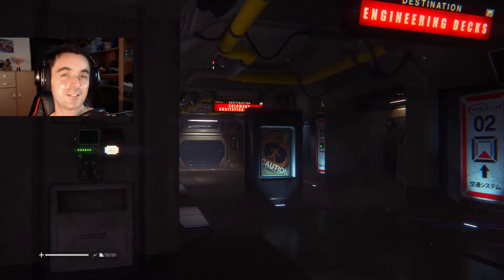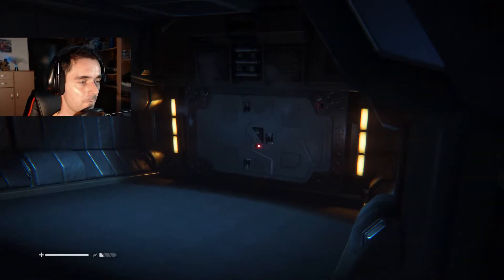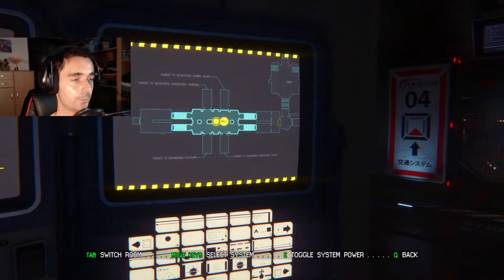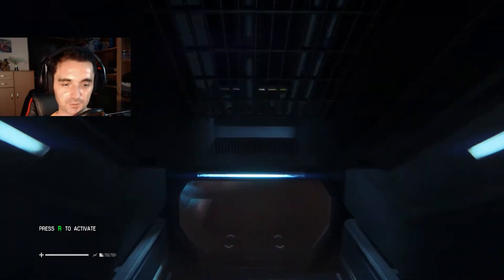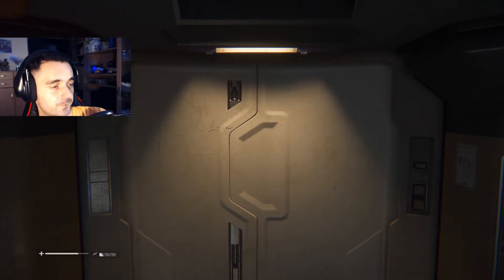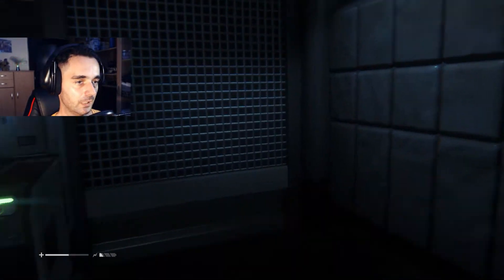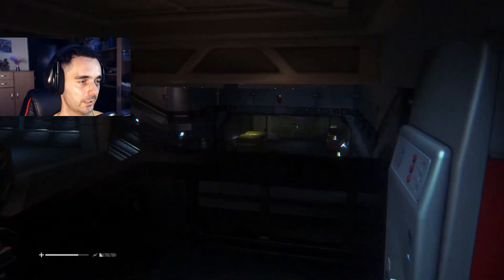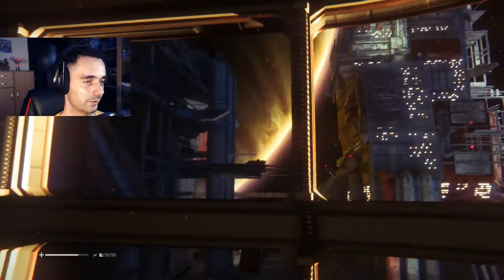THERE IS ANOTHER KILLER ONBOARD!! | Alien Isolation - Part 4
🎫 Alien: Isolation, a survival horror set in an atmosphere of constant dread and mortal danger. Fifteen years after the events of Alien™, Ellen Ripley’s daughter, Amanda enters a desperate battle for survival, on a mission to unravel the truth behind her mother's disappearance. As Amanda, you will navigate through an increasingly volatile world as you find yourself confronted on all sides by a panicked, desperate population and an unpredictable, ruthless Alien.

Underpowered and underprepared, you must scavenge resources, improvise solutions and use your wits, not just to succeed in your mission, but to simply stay alive.